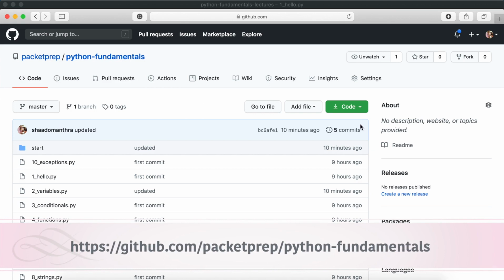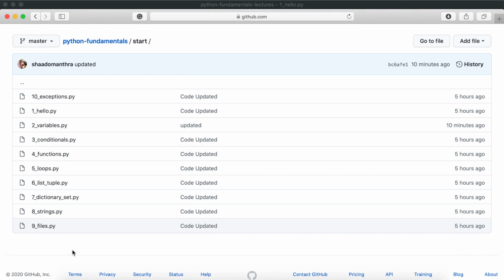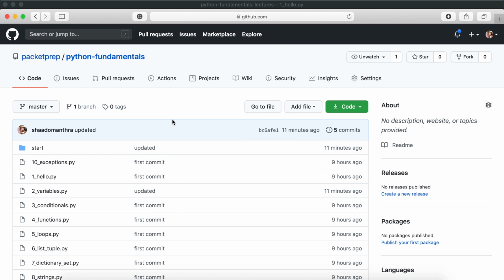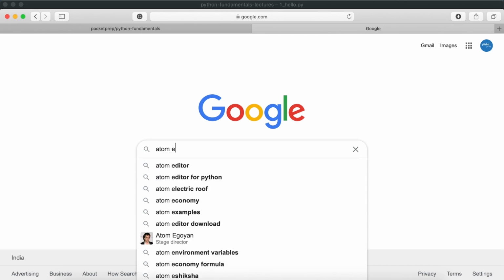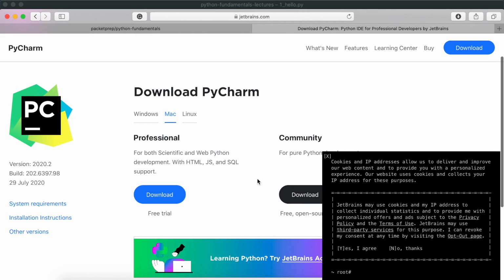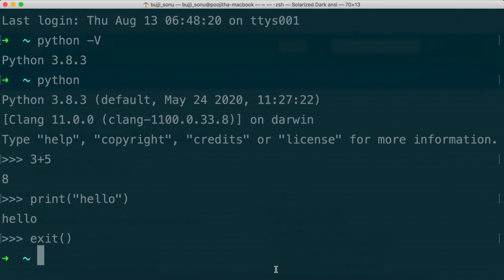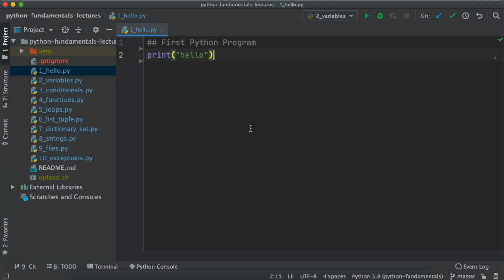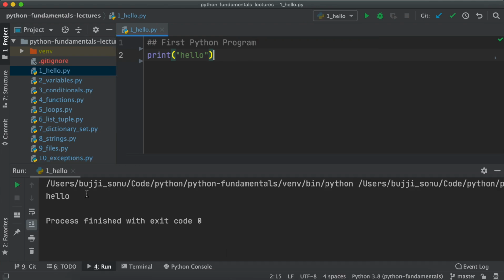Getting Started - Python fundamentals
This video covers all the necessary installations and basics to get started with python

PY400